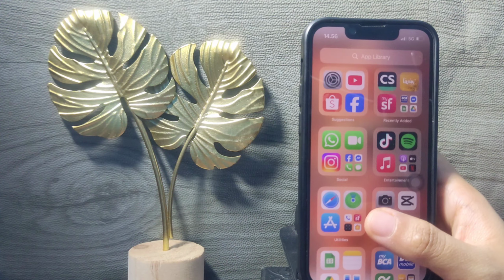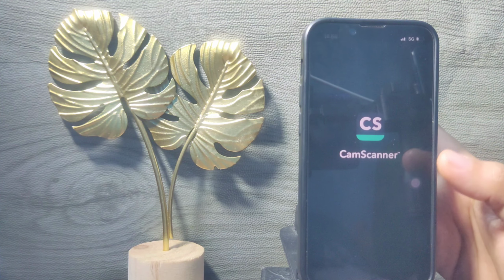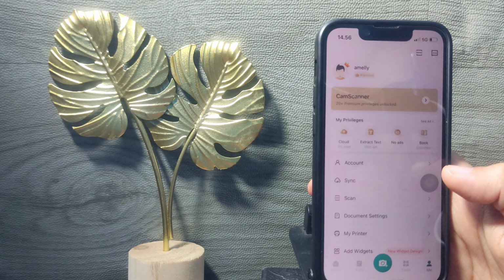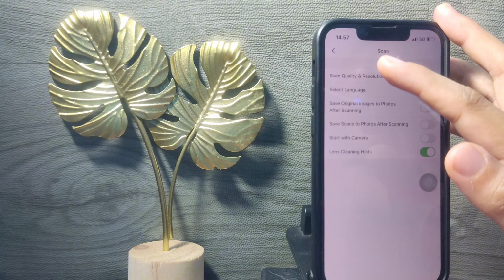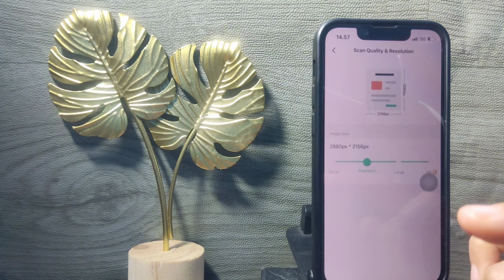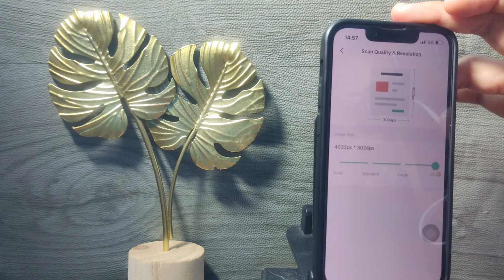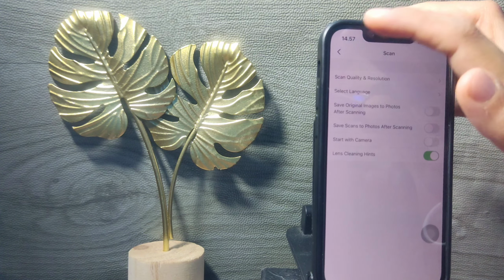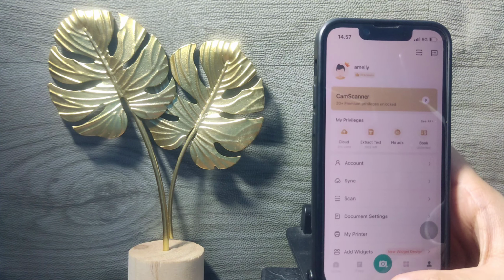How To Change Scan Quality And Resolution In Cam Scanner On iPhone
how to change scan quality and resolution in camscanner on iphone.

*this video is related to :
how to change scan quality and resolution in camscanner
change scan quality and resolution in camscanner on iphone
how to modify scan quality and resolution in camscanner on iphone
how to change scan quality and resolution in camscanner in iphone
modify scan quality and resolution in camscanner on iphone
tutorial modify scan quality and resolution in camscanner apps